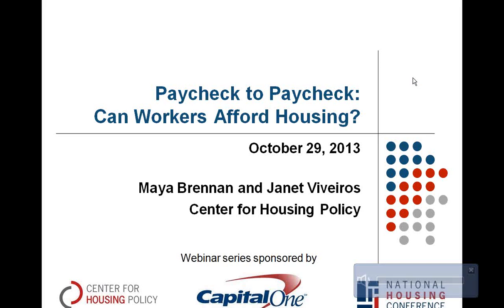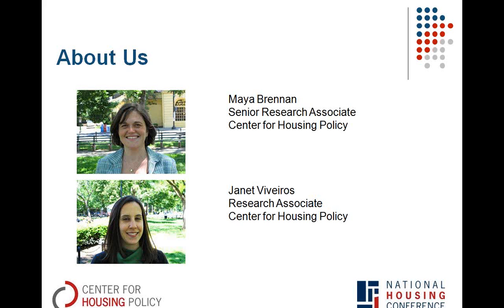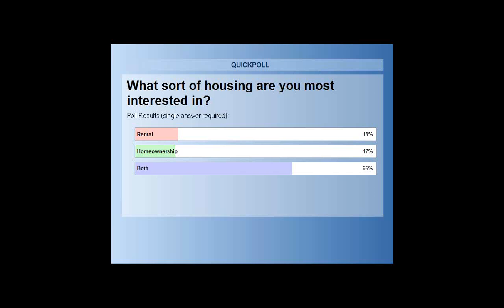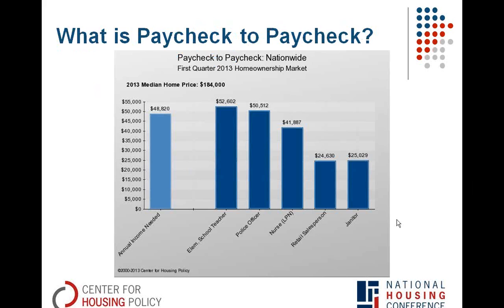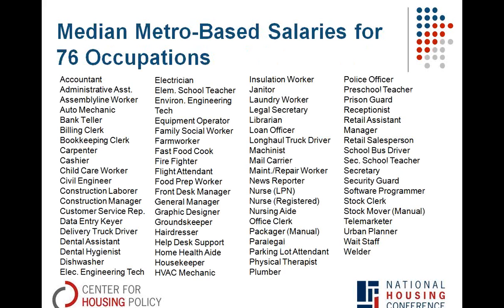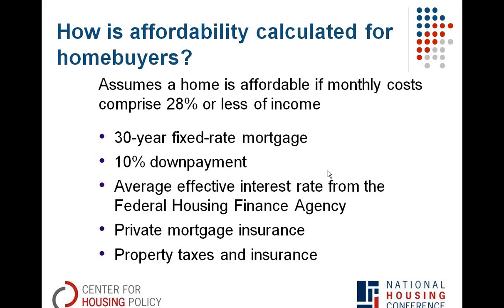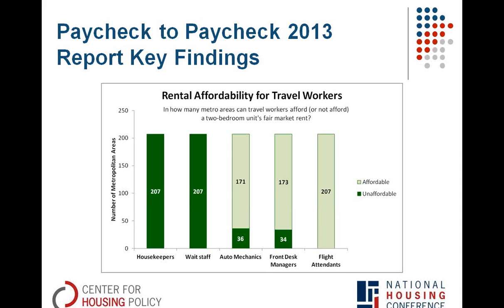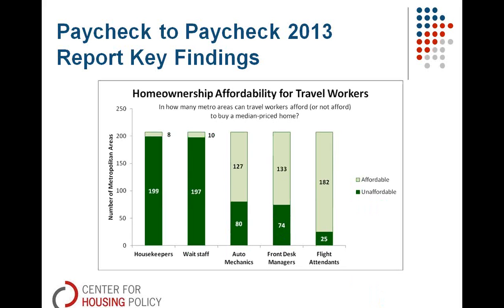Paycheck to Paycheck Webinar: Can Workers Afford Housing in Your Community?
In this webinar recording from October 2013, viewers learn about a tool for graphing rental and ownership housing affordability for full-time workers across the country. The webinar also includes a summary of key findings, a tour of the database, and tips about how advocates, policymakers, communications professionals, and others can use the data in their communities.

Presented by Maya Brennan and Janet Viveiros, researchers with the National Housing Conference's Center for Housing Policy.